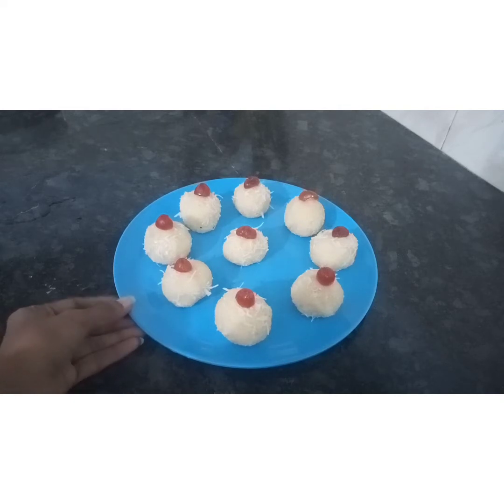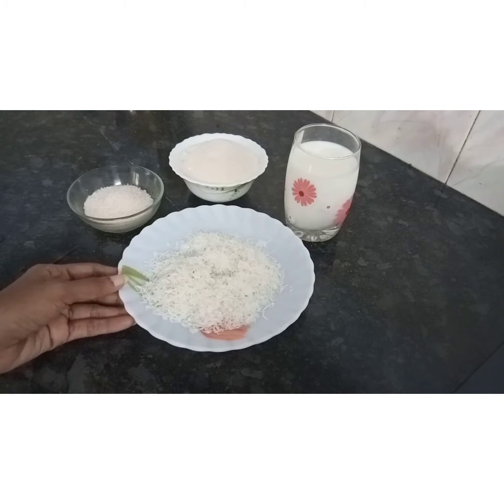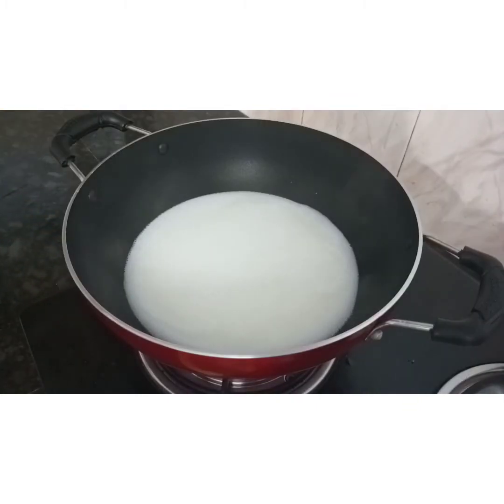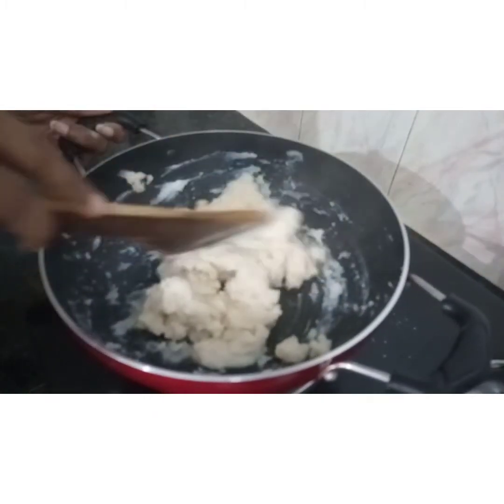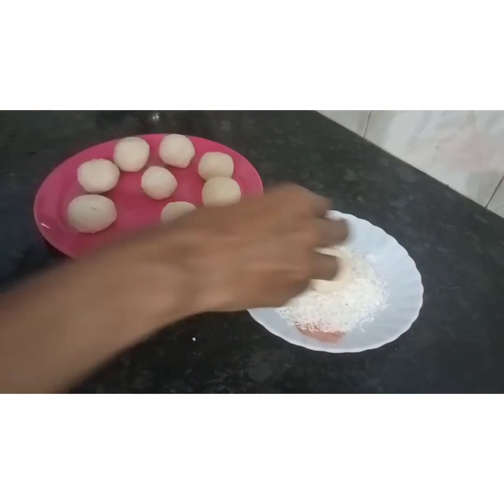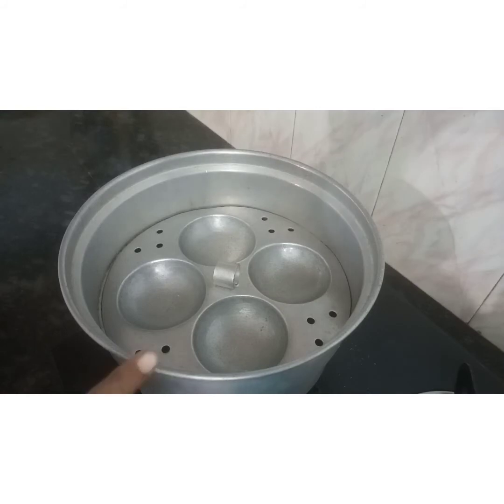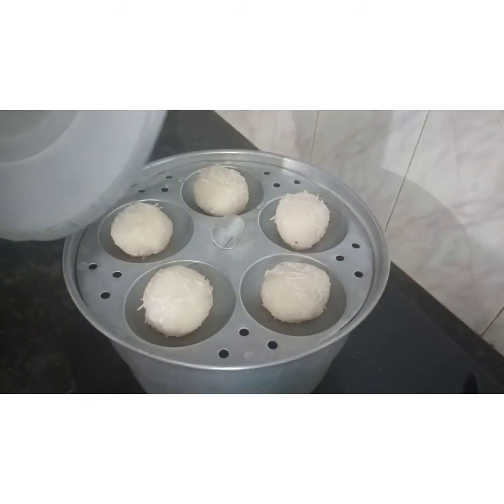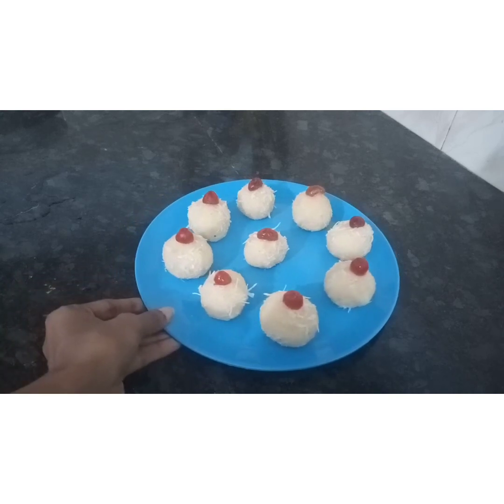അരിപ്പൊടികൊണ്ട് ഇങ്ങനെ ഒന്ന്‌ തയ്യാറാക്കി നോക്കൂ/Easy Evening Snack